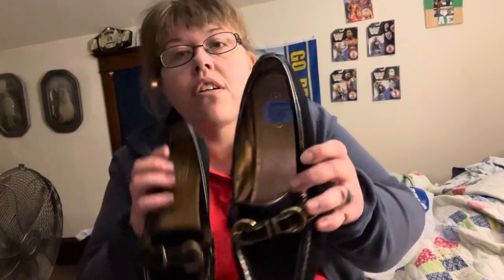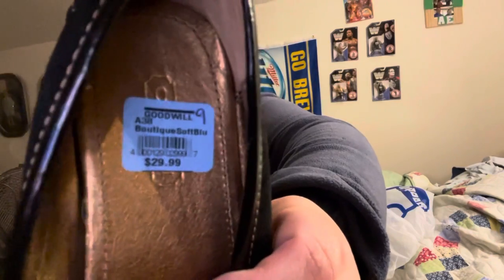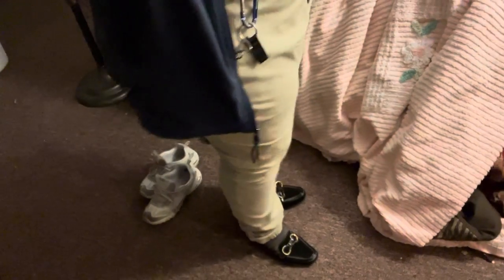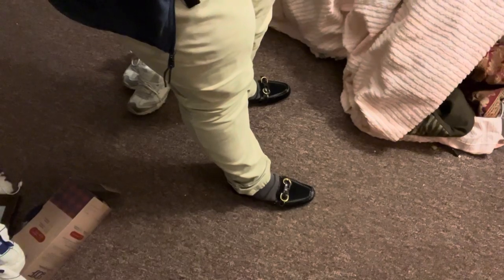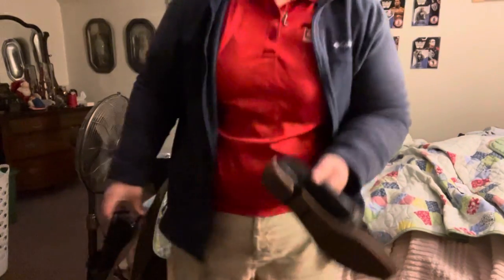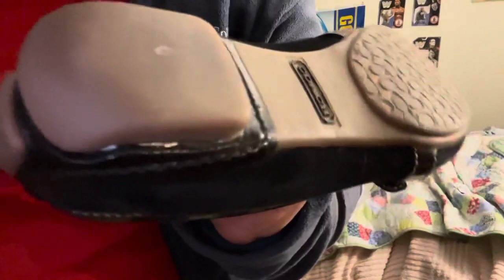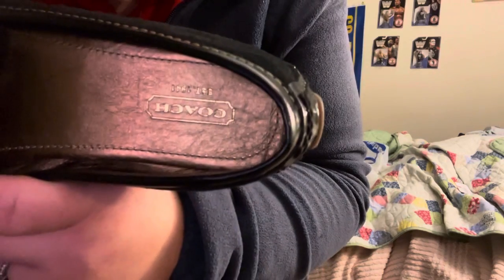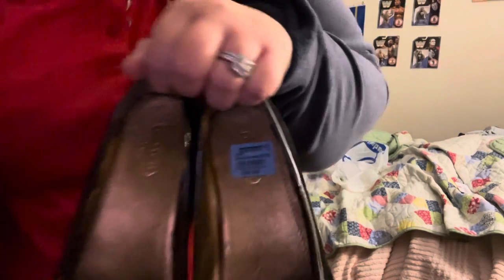December 31 2021 half off Coach shoes found at Goodwill